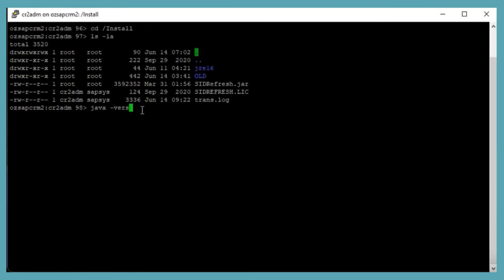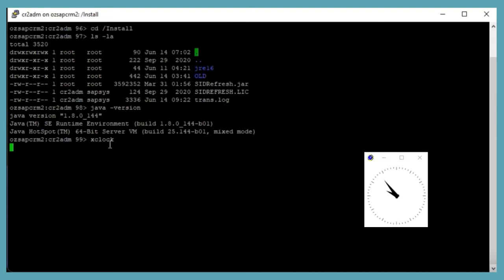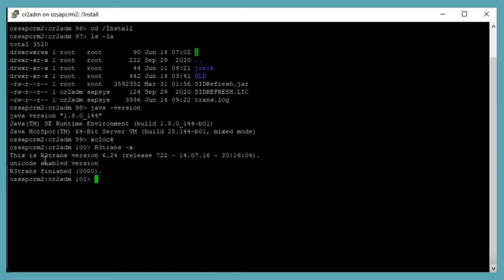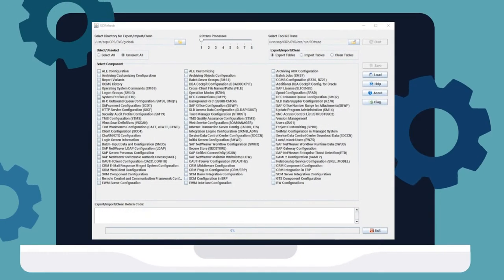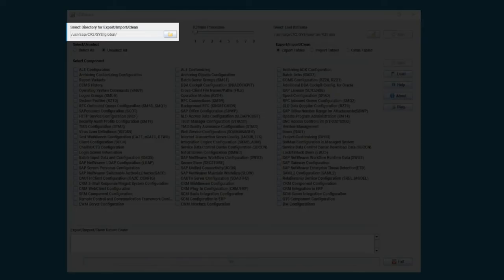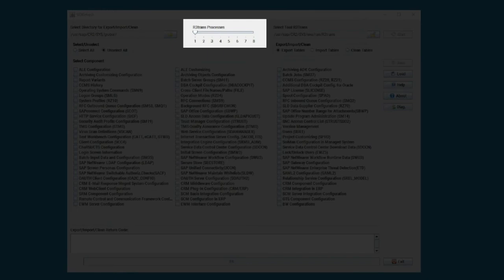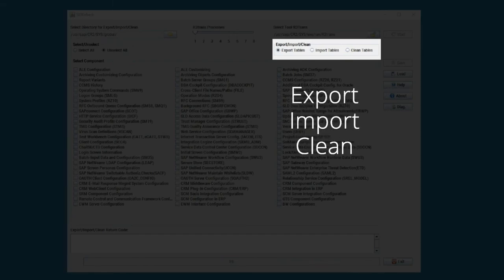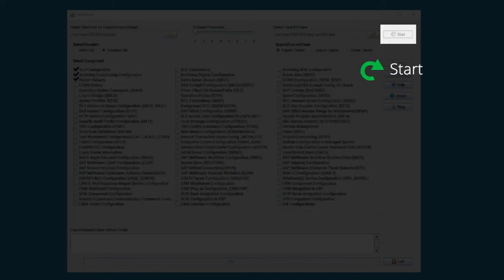SID-Refresh (SAP ABAP PCA) - GUI Explained (v1.4)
IT-Conductor is a next-generation platform for SAP Automation, Monitoring, Management and Optimization.

Java-based GUI: SID-Refresh v1.4 tool is a SAP Post-Copy Automation (PCA) solution for Basis automation of system copy processes.

SID-Refresh saves ABAP system configuration which can be selectively restored following a SAP homogeneous or heterogeneous system copy.  All this can be done without dependency on SAP LAMA.  Both GUI and command-line versions are supported with JAVA on Windows/Linux/UNIX for all SAP database platforms, including HANA.

For information and feedback on SID Refresh, please visit